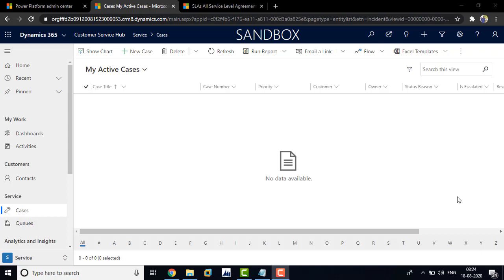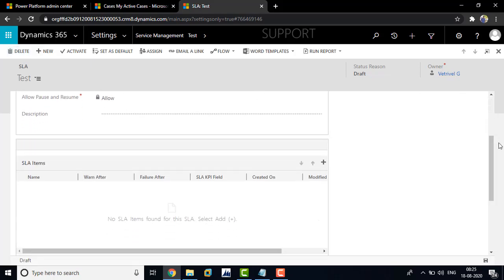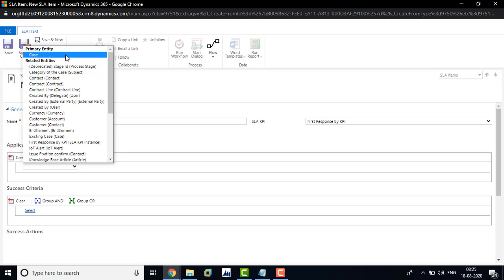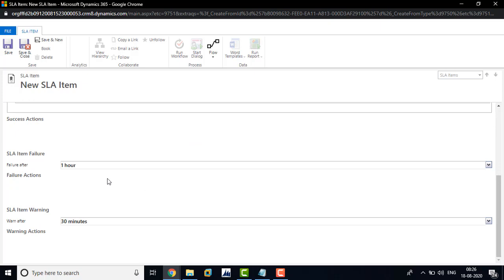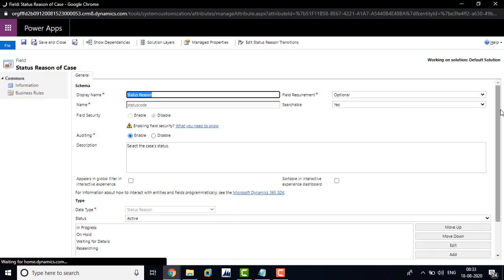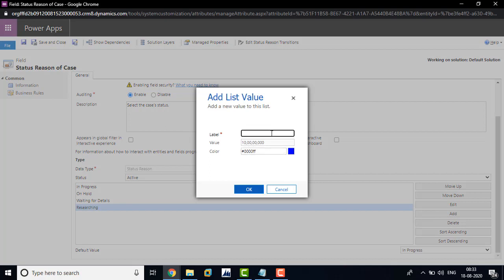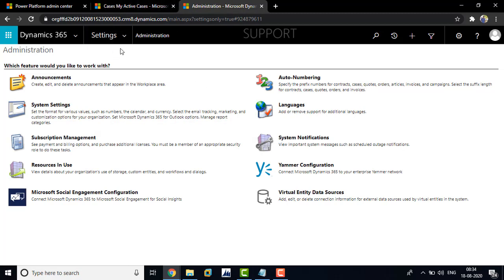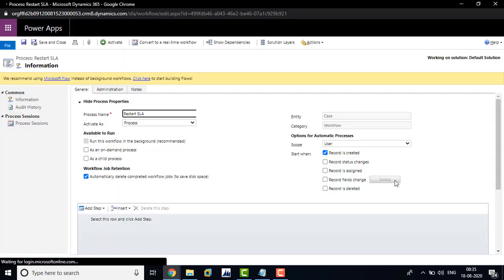Restart SLA When Case Assigned to owner- Dynamic 365 Customer Service Hub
Configure the SLA for the case entity
Create the custom status Code  open and pause the SLA
Configure the SLA workflow for restarting the SLA